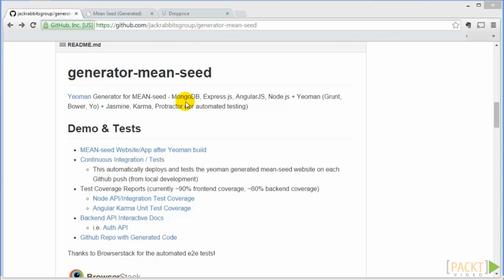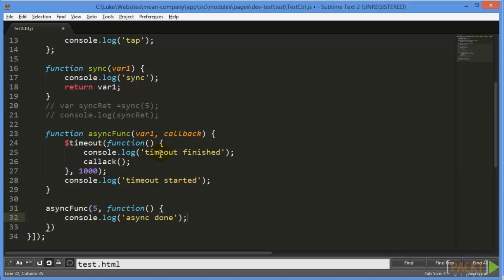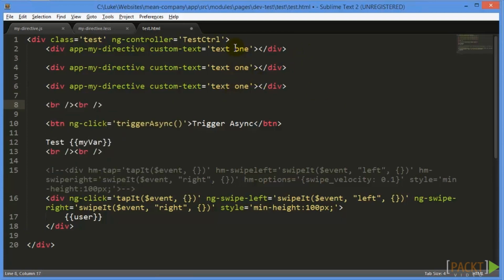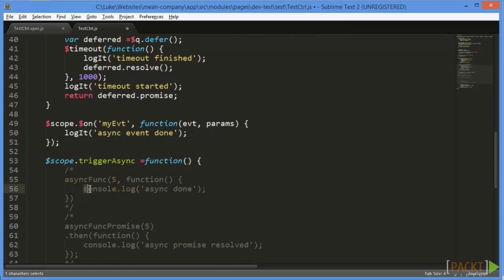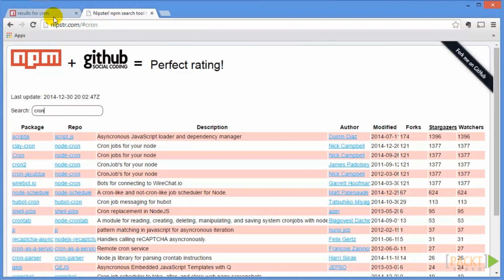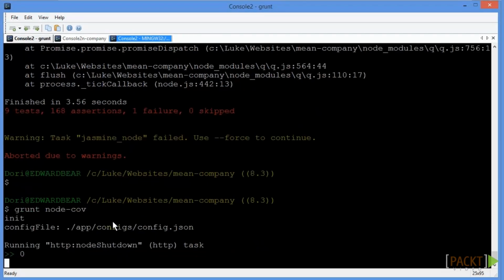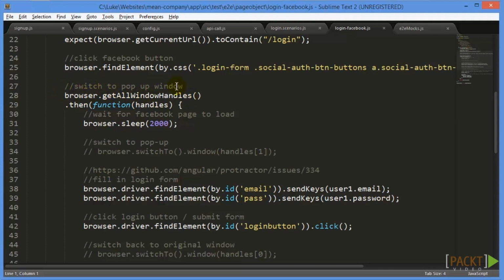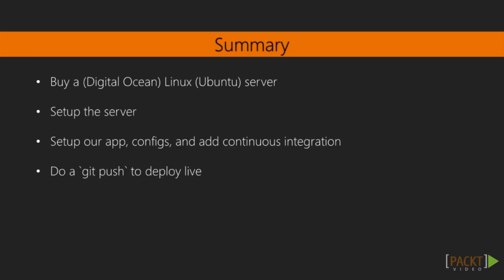Mastering MEAN Web Development [Video Course]